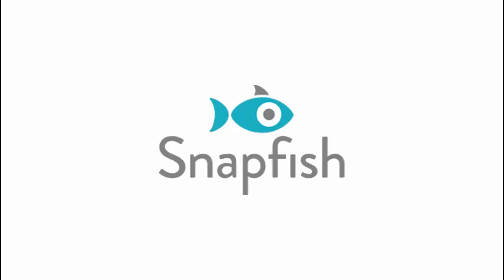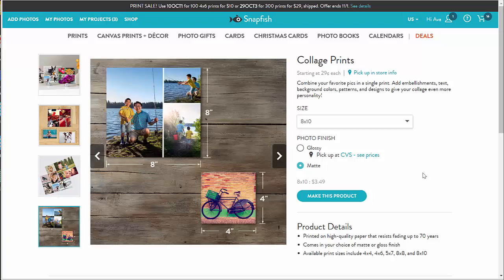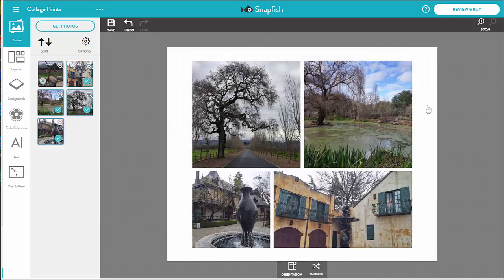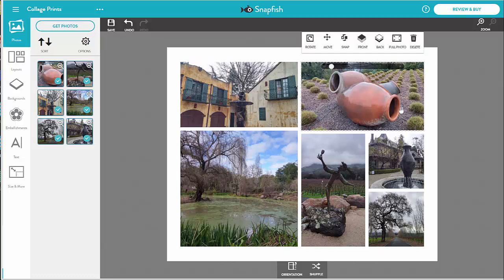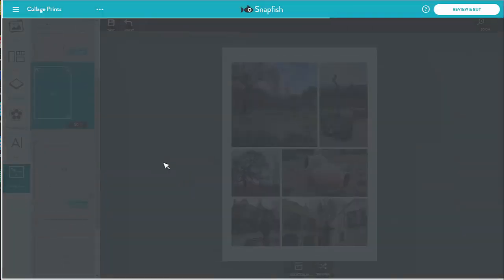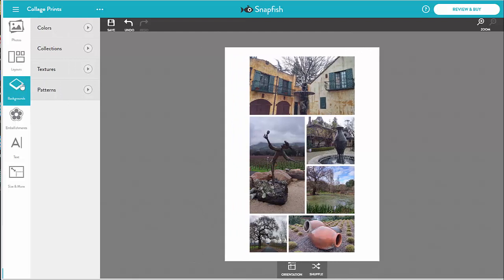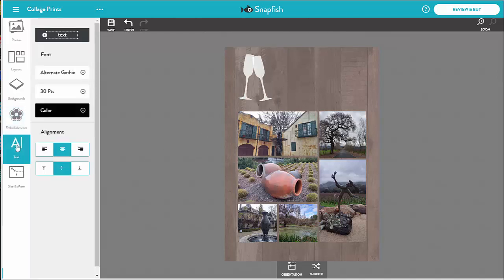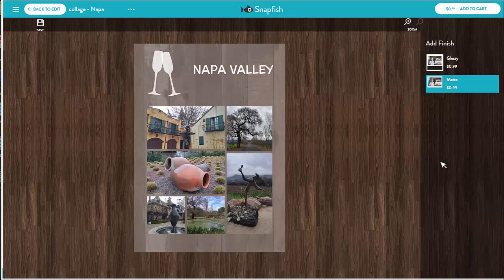Creating a collage print in Snapfish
A video on how to create a cool photo collage print with photos that also includes embellishments and text.